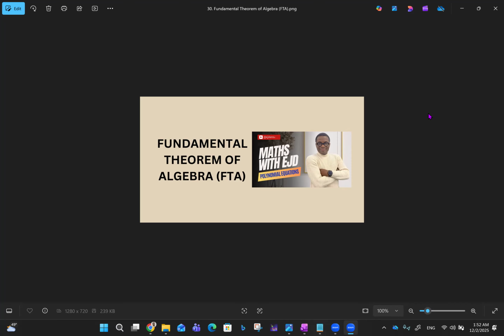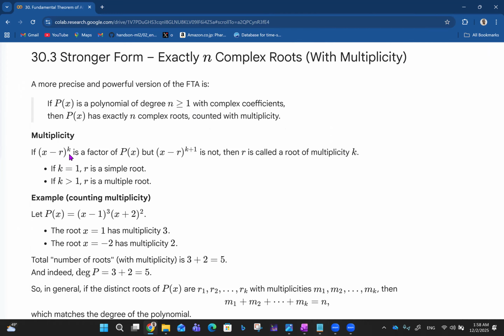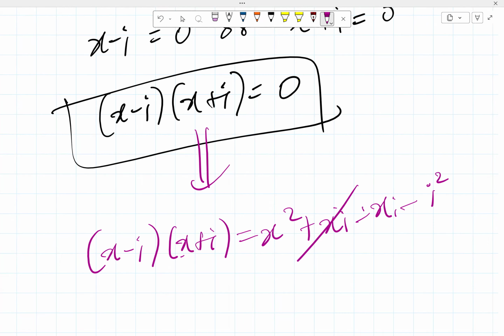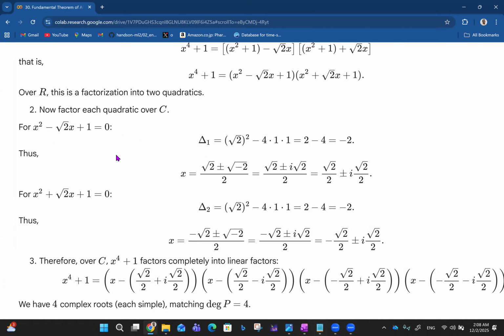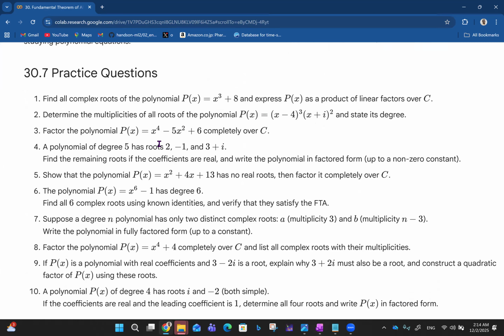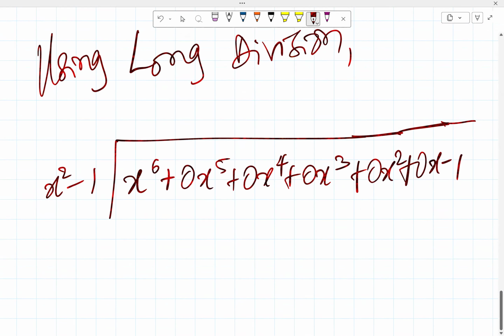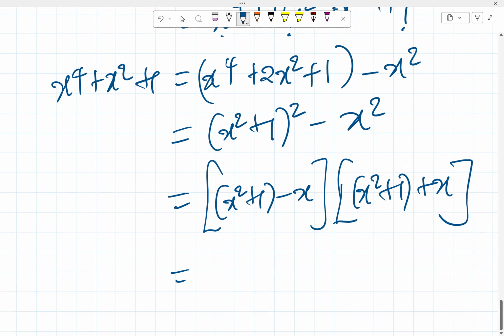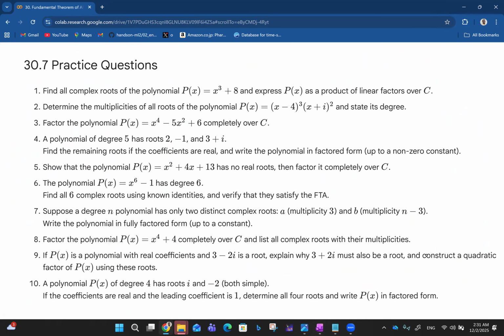30. Fundamental Theorem of Algebra (FTA)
The Fundamental Theorem of Algebra is one of the most important results in mathematics, guaranteeing that every non-constant polynomial has at least one complex solution and that a polynomial of degree n has exactly n complex roots when counted with multiplicity.

In this lesson, we break the theorem down clearly and intuitively, explore why complex numbers are essential, and show how the theorem leads to complete factorization of any polynomial over the complex number system.

Worked examples help learners see how real and complex roots behave, how multiplicity works, and why conjugate pairs appear when coefficients are real.

This video is perfect for students, teachers, and anyone seeking a deeper understanding of how polynomial equations truly work at a foundational level.